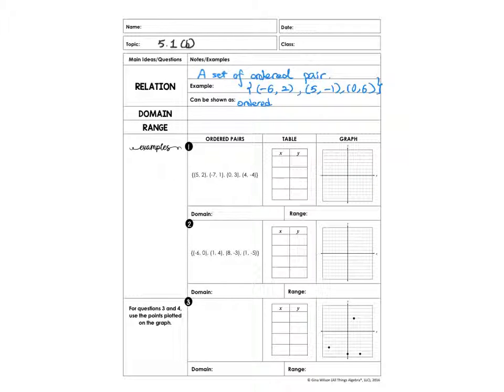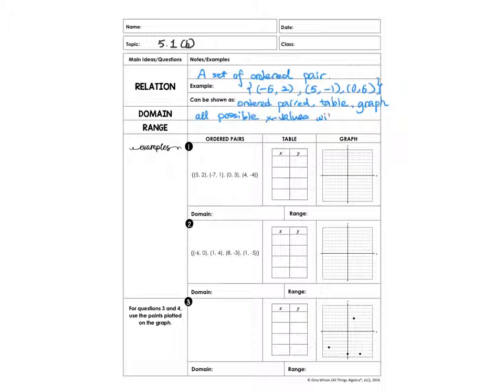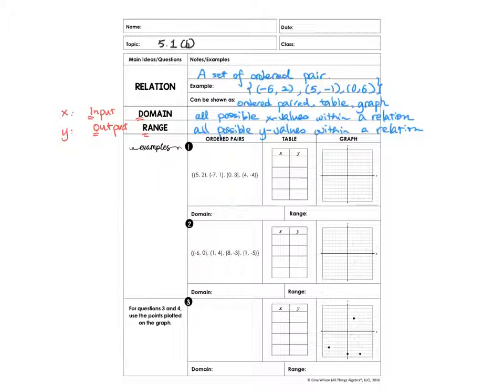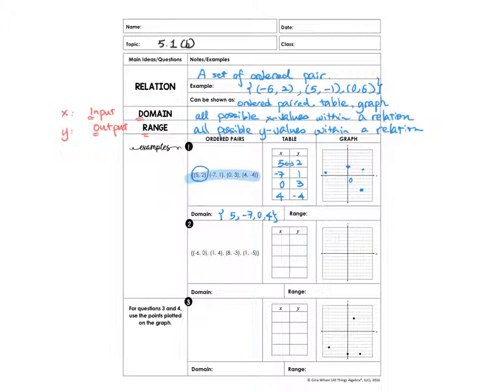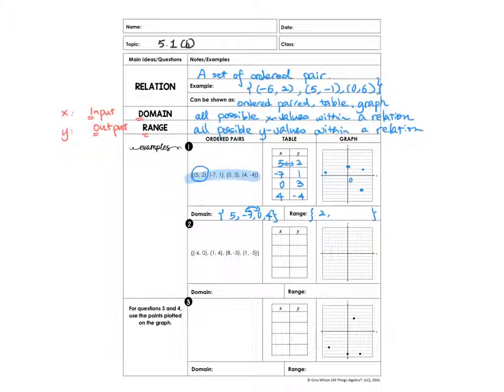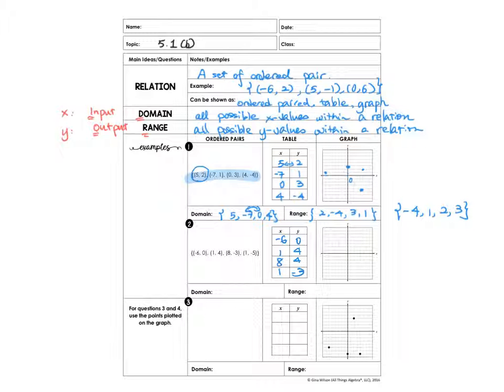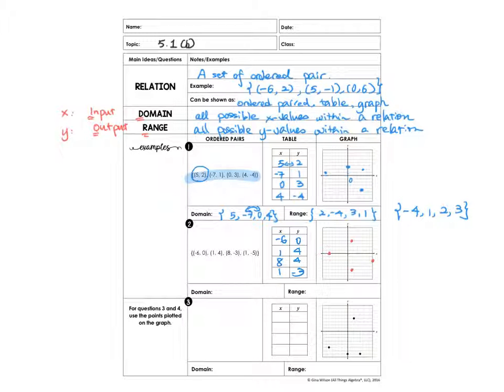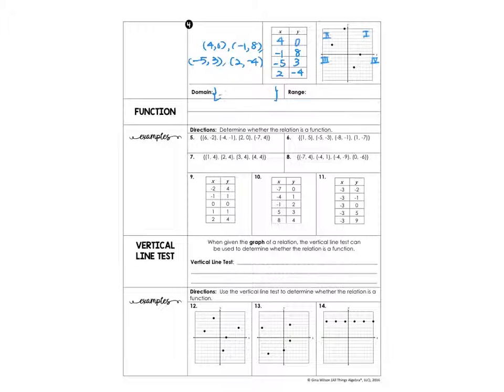Alg_R_5.1_b